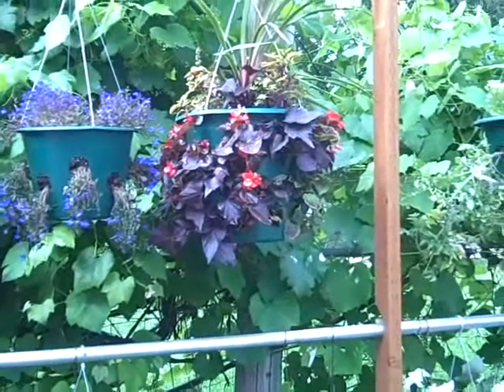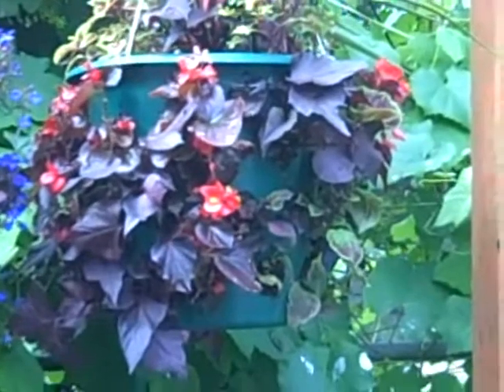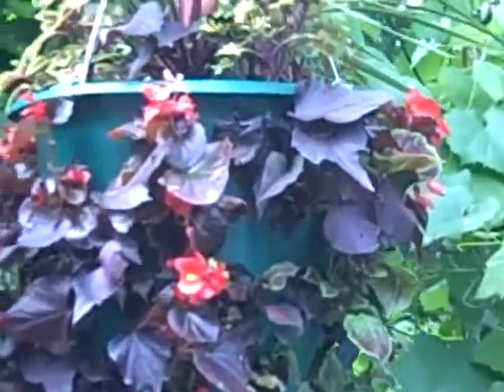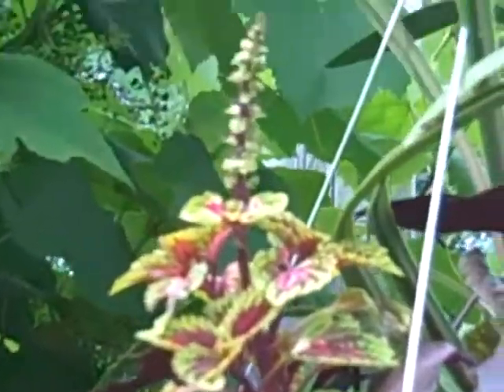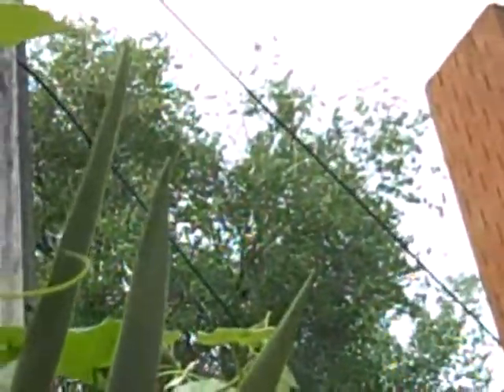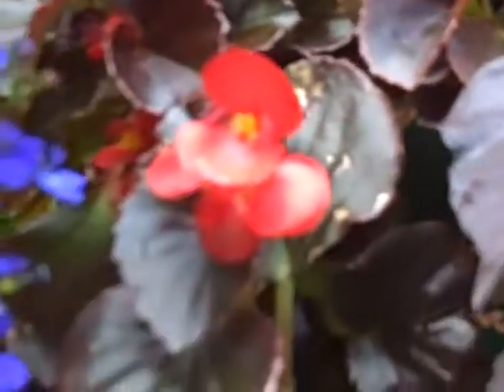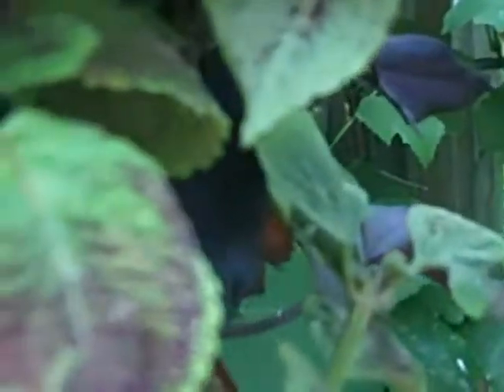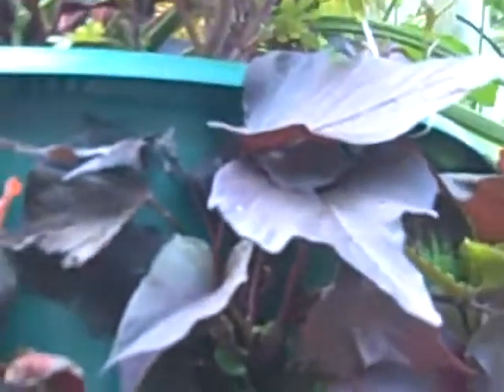Ian's mom's Shade basket for Park City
Buy baskets at

Get more information about my projects at

Full of Begonia, Purple Sweet Potato Vine, Variegated Coleus, Dracena with pink veining. Dramatic color for shade which will grow and be quite gorgeous later in the season in addition to being amazing right now!